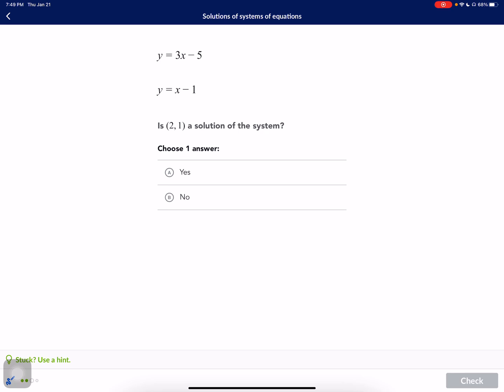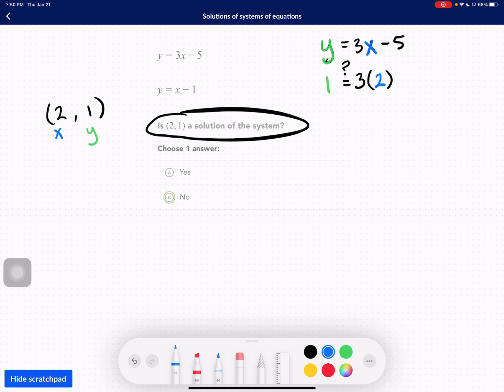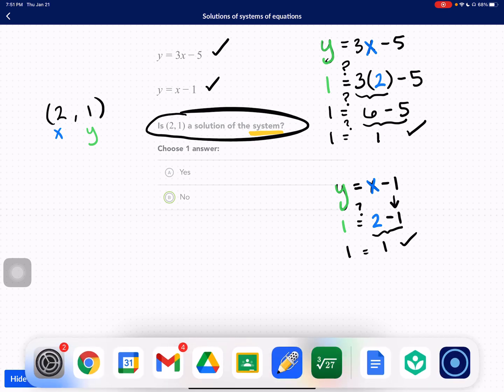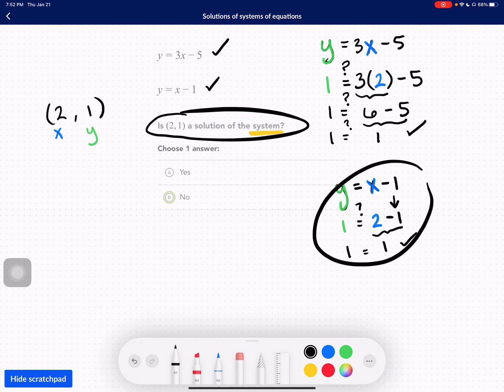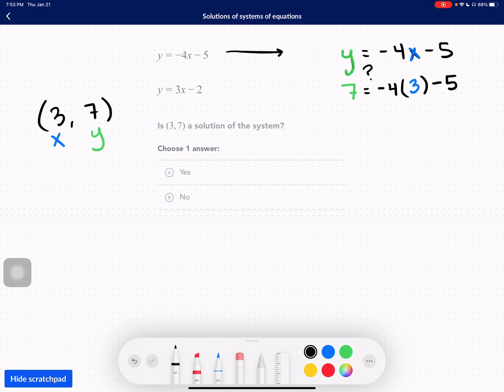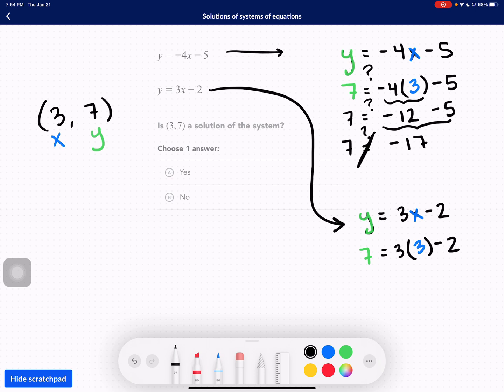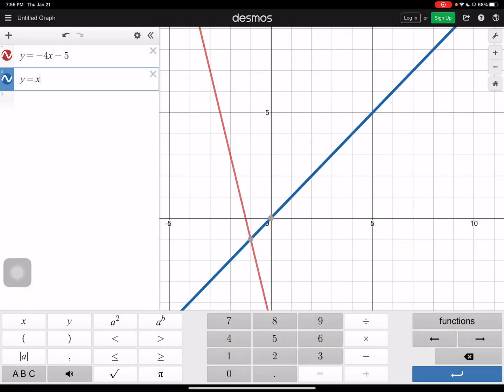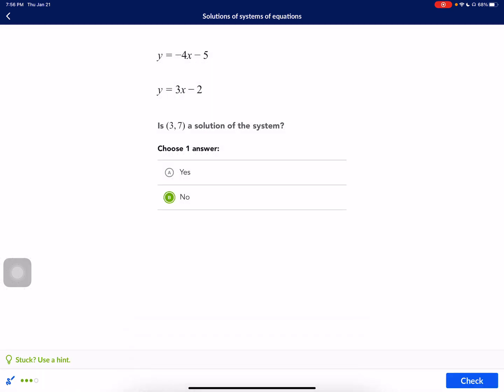Solutions of Systems of Equations - Khan Academy Homework Help